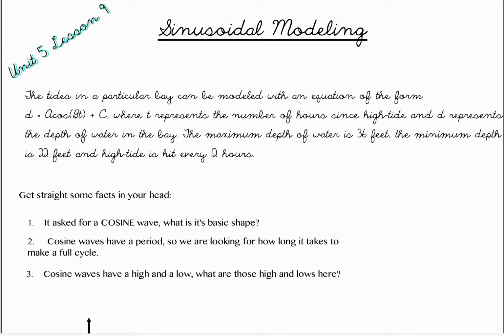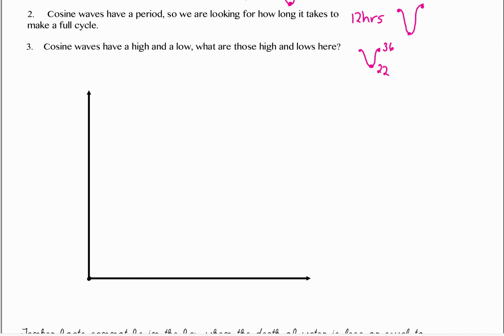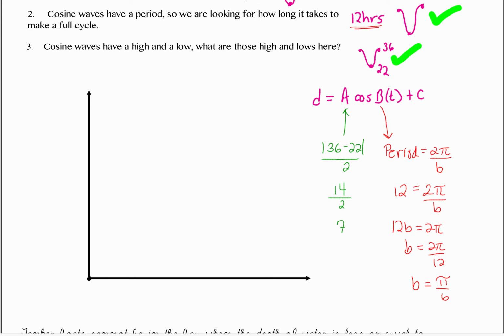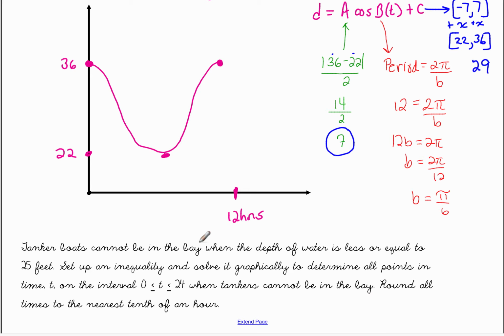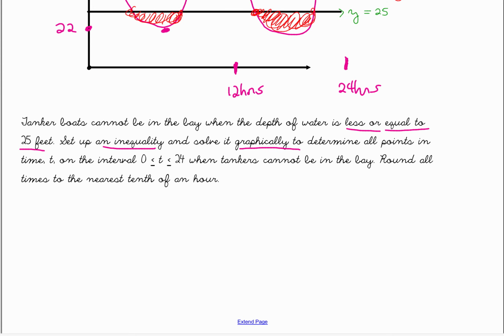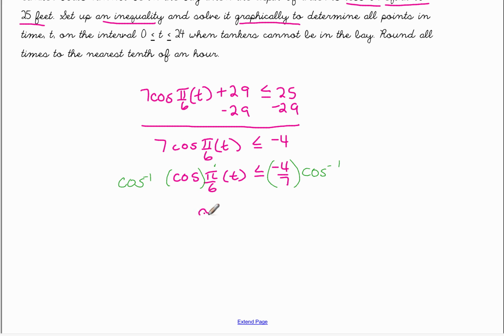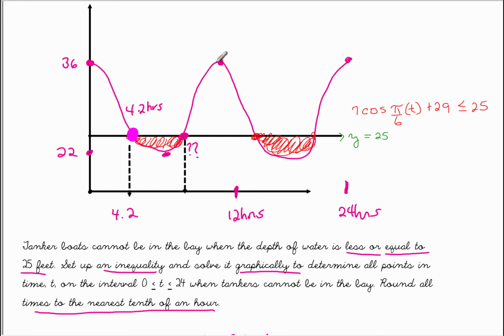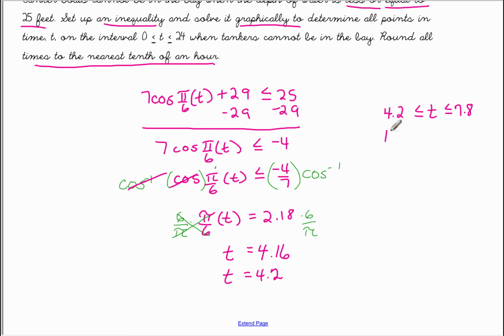CCA2 Unit 5 Lesson 9